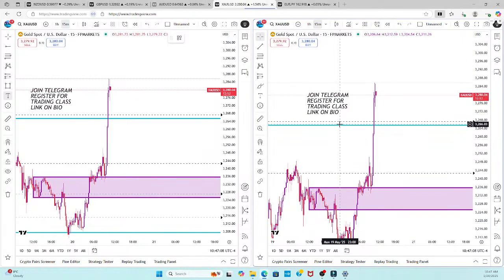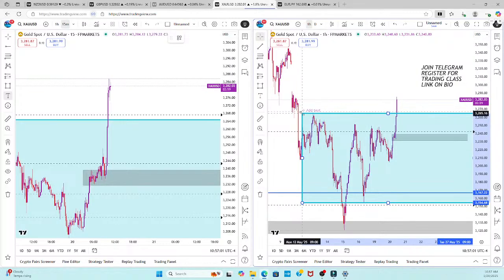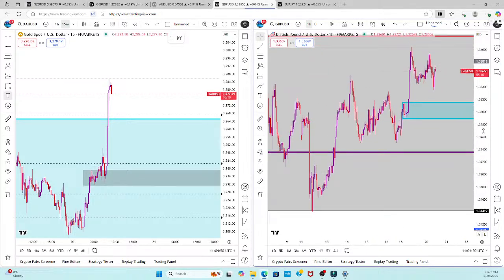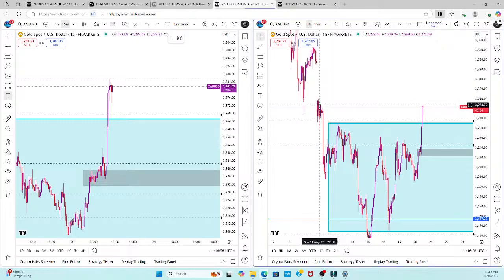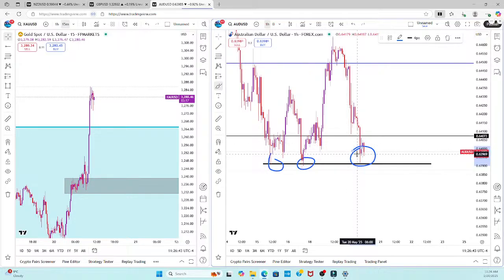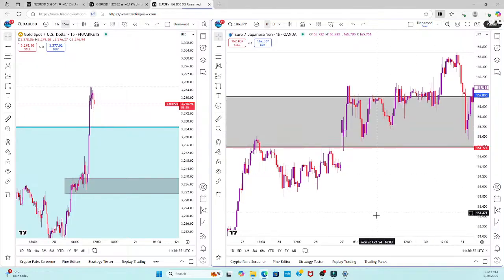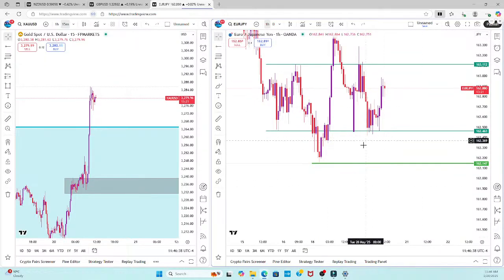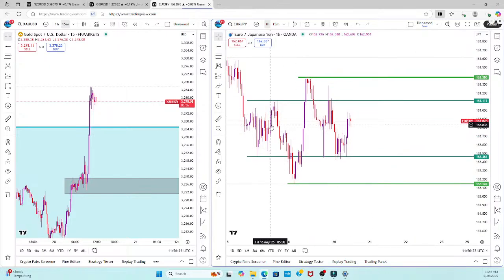LIVE FOREX TRADING | MAY 20 | TRADE XAUUSD, BTC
On this live, I will be analyzing and live trading GOLD XAUUSD, BITCOIN BTC, and a few other Forex and Crypto Pairs. I will do live trading as well. This is a great place for beginners to learn how to trade forex and cryptocurrency step by step!